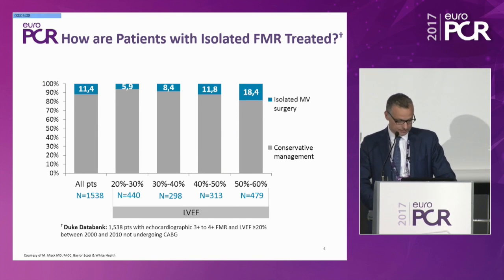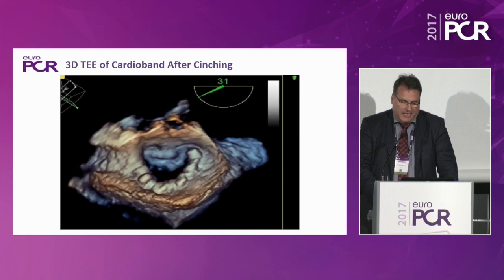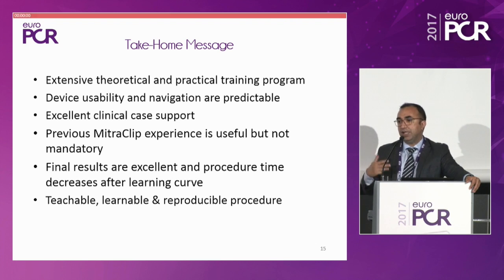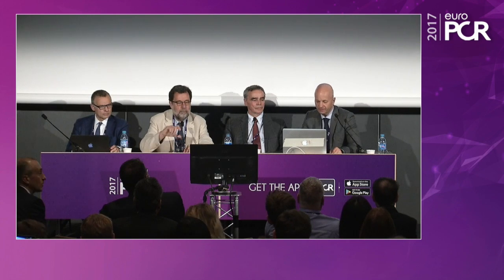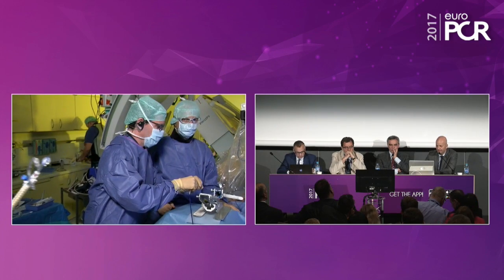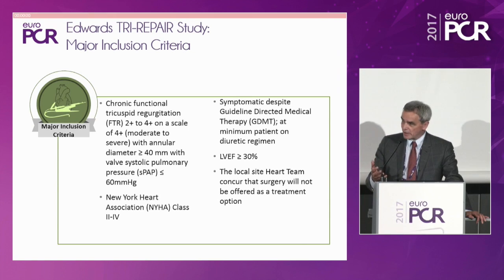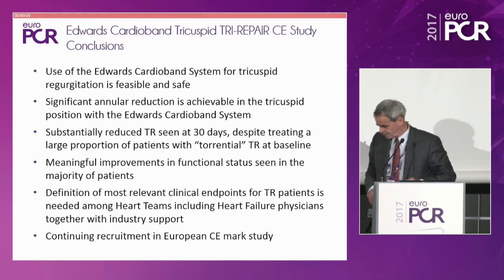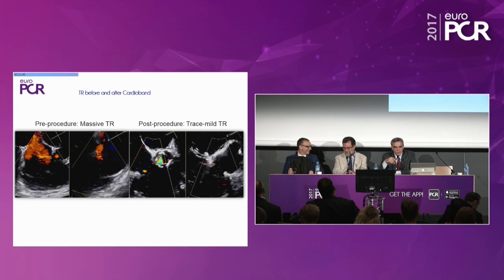Cardioband: clinical reality for mitral and tricuspid valve repair - EuroPCR 2017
Chairpersons: K.H. Kuck, A. Vahanian

Objectives:
- To understand how to perform mitral valve repair in patients with functional mitral regurgitation
- To understand early results of a clinical programme to perform tricuspid valve repair in patients with tricuspid regurgitation
- To learn more about the experience with the Cardioband procedure

This webcast is supported by Cardioband and was filmed at EuroPCR 2017.